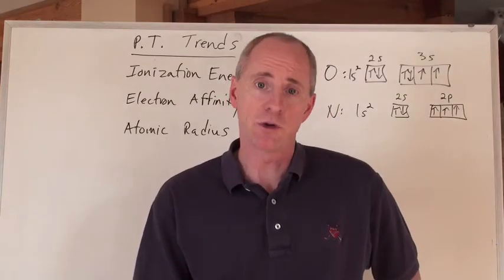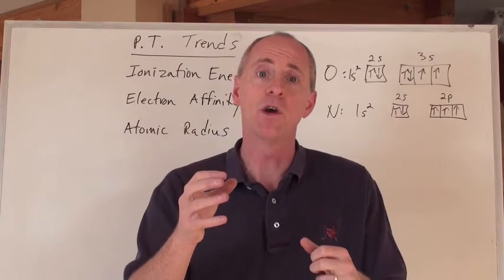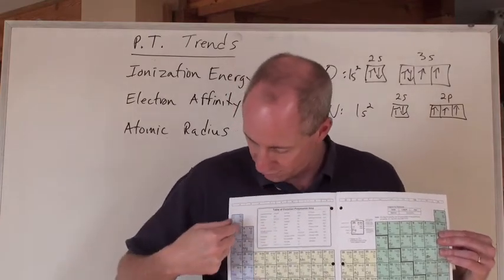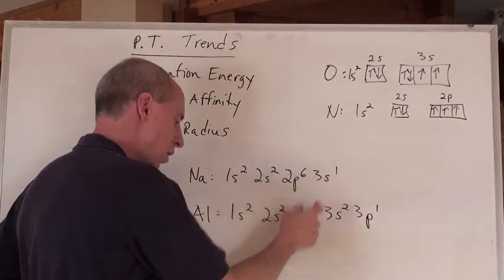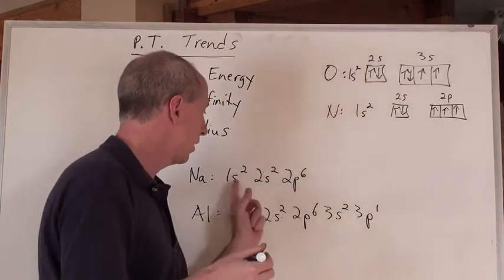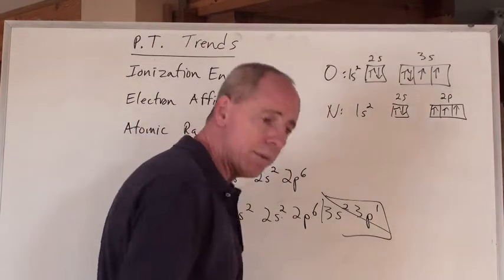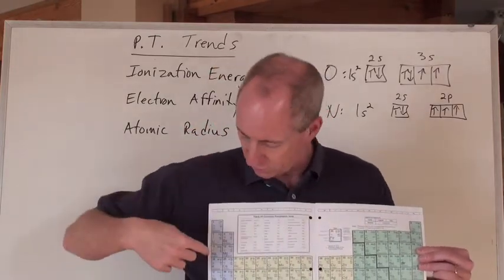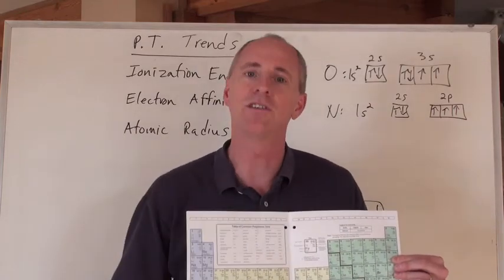Chemguy Chemistry: Atomic Theory 10: Periodic Table Trends Pt.1